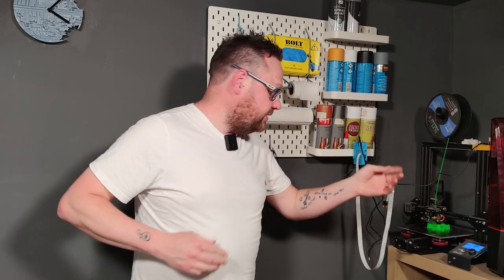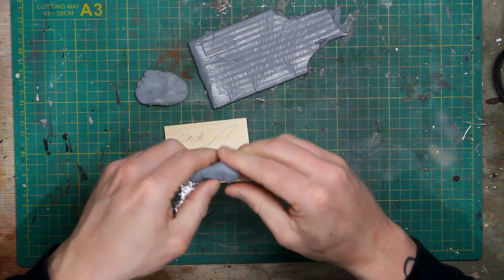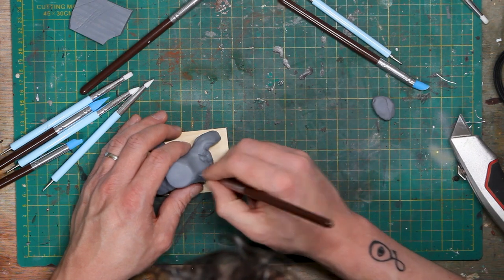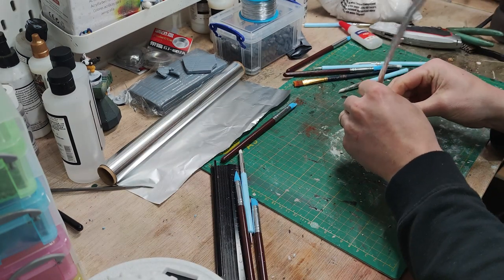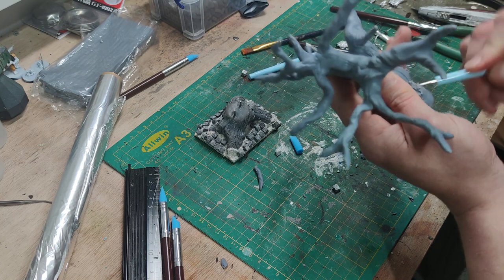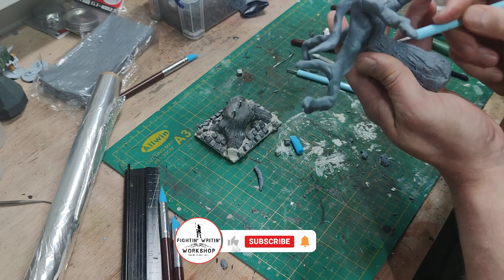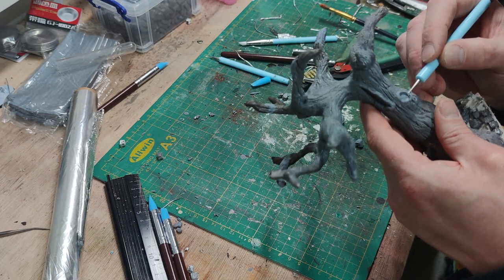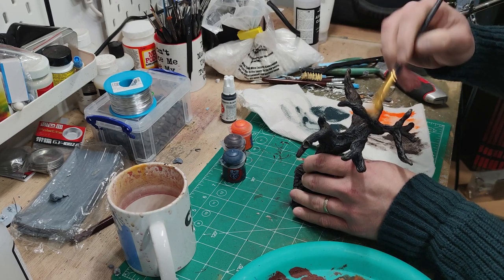Building an ANCIENT OAK TREE using POLYMER CLAY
I needed a twisted, ancient tree to stand proud over the canal in my Mordheim board and possibly swing a few gibbets from later on. After previous experience using real branches and seeing how they snap under pressure from over-eager players, I decided to have a go with Sculpey. This is my first proper polymer clay sculpt, and I'm pretty pleased with how it turned out.

I don't have a Patreon or anything like that, but the best way to support the channel is to check out my books either on Amazon or your favourite bookstore, and give them a go. If you're into fantasy wargaming, then the Pick Your Path gamebooks will be right up your street.